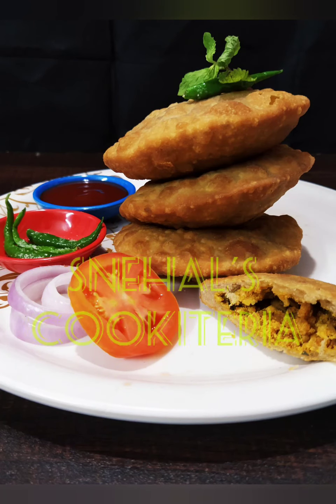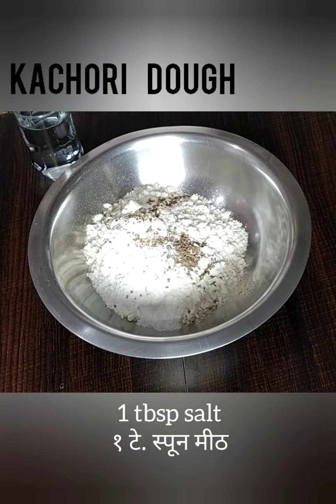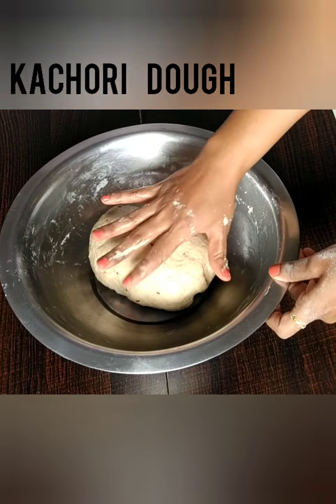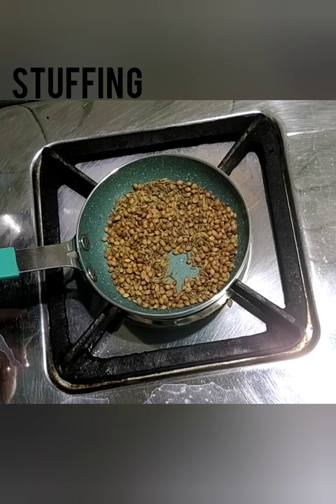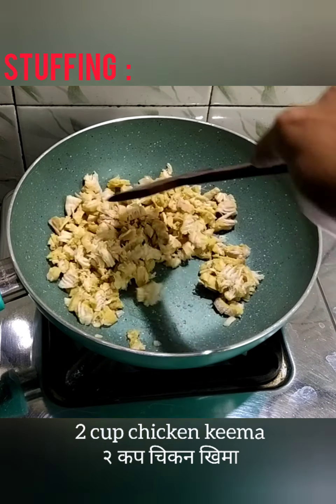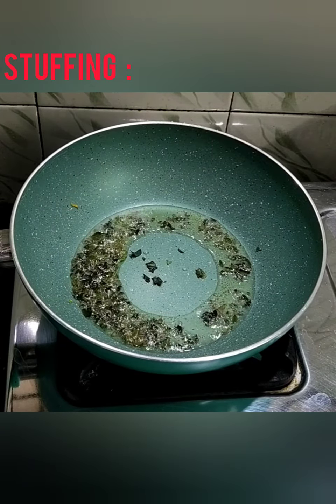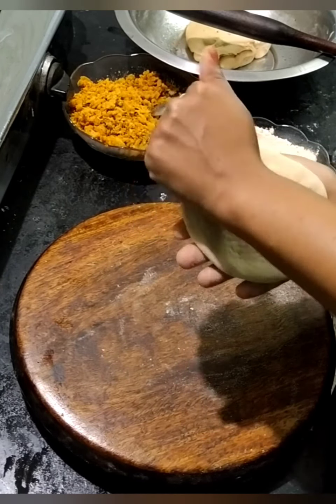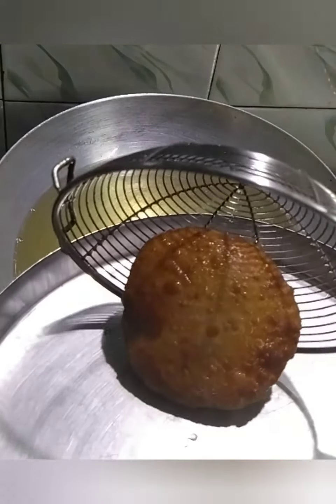Chicken Keema Kachori | चिकन खिमा कचोरी - Snehal's Cookiteria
Craving for some spicy and fried food, here I present the Chicken Keema Stuffed Kachori which sounds something complicated but easy to make and finishes within no time.
Kachori is type of Rajasthani snack where you can stuff it with any filling of your choice. It's a evening snack recipe. You can also pair it up with your whole meal. This can be served with green chutney and tamarind chutney.
This kachori blasts a flavour of spices and th e chicken gives a succulent texture ☺️